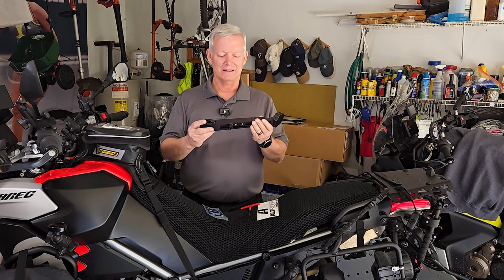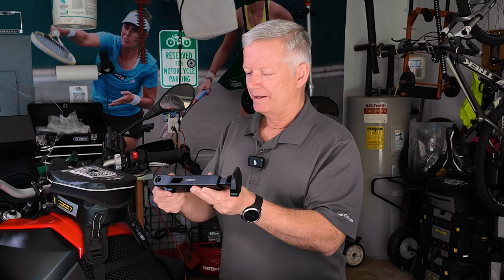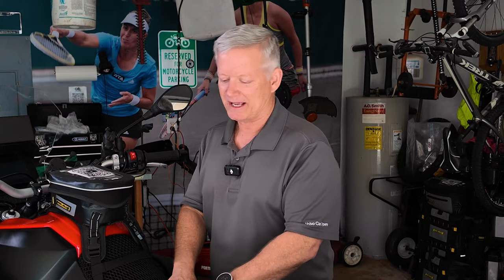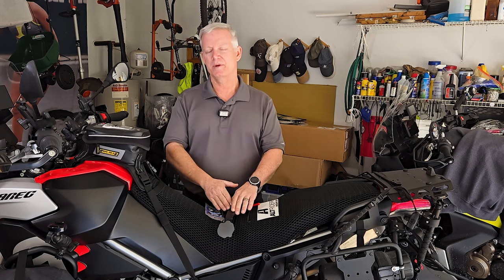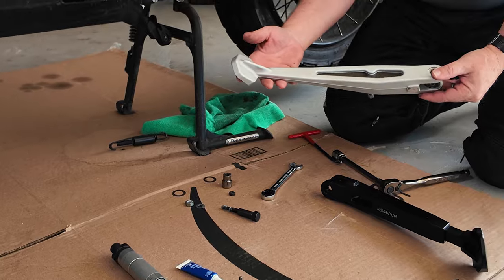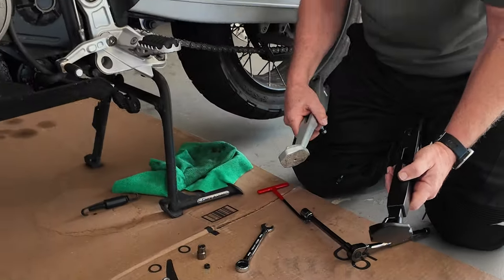MPA AltRider Sidestand Install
Chris puts a new kickstand on his motorcycle.

We create fun and informative videos about motorcycles, photography, and adventure!

Three amigos or three stooges?  It’s a fine line.  :-)  We are three pro photographers with a passion for motorcycling, photography, and adventure.  "Have camera, will travel!"  Bonded by our friendship, we enjoy the company of strangers.  Driven by our curiosity, we seek out new cultures.  Enslaved by our taste buds, we sniff out local cuisine.  Distracted by cool "toys", we review new tech.  Join us!

SUPPORT:
* If you enjoyed the video and would like to buy us a coffee or a tank of gas

FEATURED PRODUCT:
Altrider
Giant Loop - Go light.  Go fast.  Go far.
Outback Motortek USA - crash bars, engine protection, & luggage systems
to start outfitting your bike today
GoPro Action Cameras & Accessories - click link for current specials!

GEAR WE USE:
Nikon Z9
Nikon Z30
Nikon SB-5000 Speedlight
iPhone 11pro Max
Samsung Galaxy S23
GoPro Hero 8
Hero 8 Media Mod
GoPro Hero 9
Hero 9 Media Mod
GoPro MAX 360
GoPro Dual Battery Charger
DJI Mavic 2 Pro
DJI Mini 3 Pro
Sena 10c EVO
Sandisk Extreme 128GB MicroSD
Lexar 1800X 128GB Micro SD
Sony 64GB XQD
Telesin Selfie Stick/Tripod
MotoRadds GoPro Chin Mount
Comica BoomX D 2-Mics
Comica BoomX U 4-Mic Kit
Rode VideoMic ME
Joby Gorillapod for Smartphones
Peak Design Travel Tripod
MePhoto GlobeTrotter CF Tripod
SanDisk 1TB SSD Drive

We hope you'll join us and follow along on this epic journey!  We'd also love your questions, tips, and suggestions of places not to be missed along the route.  Just leave them in the comments below.  Thank you kindly for supporting our channel!!!  :-)